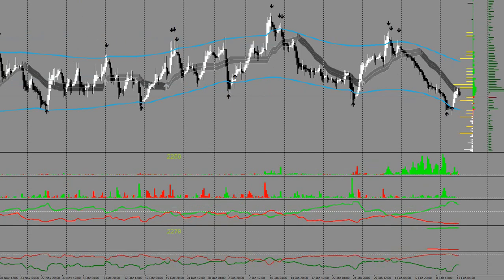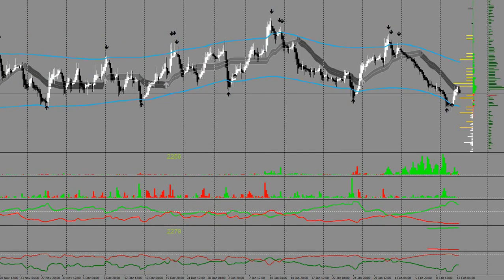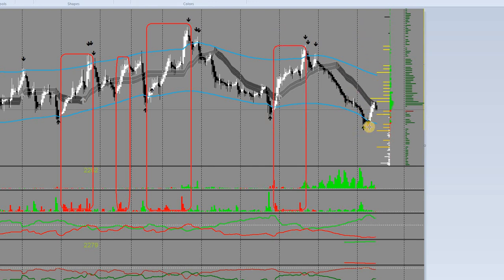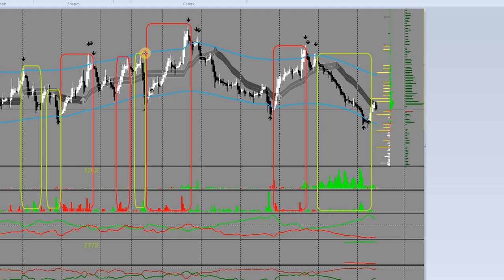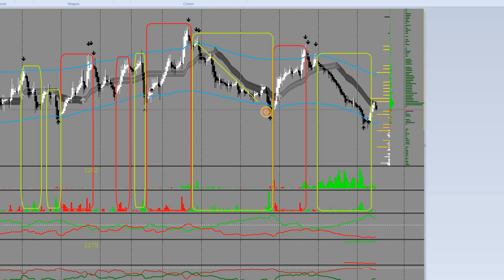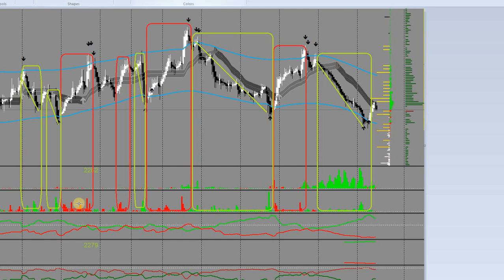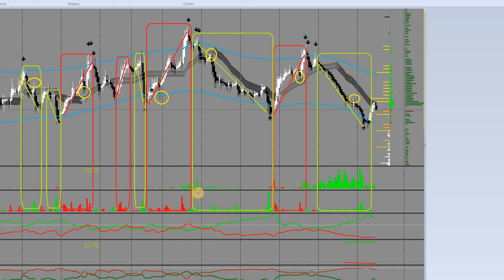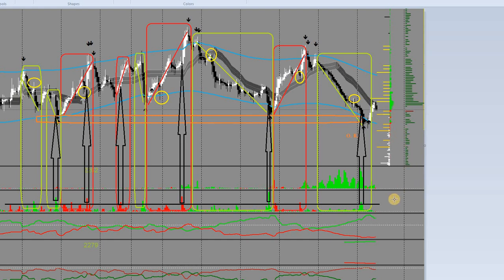FX Manipulation EXPOSED: EURUSD H4 explained